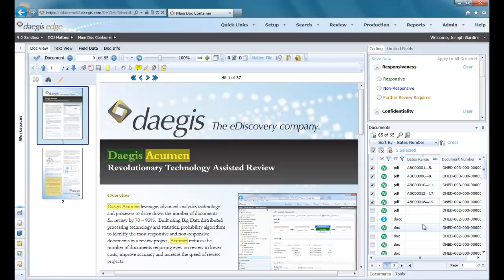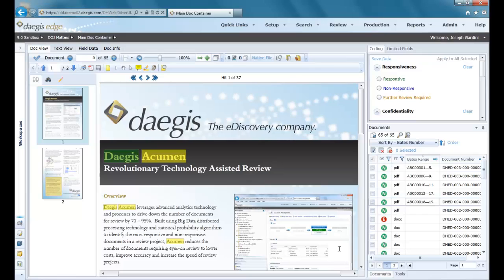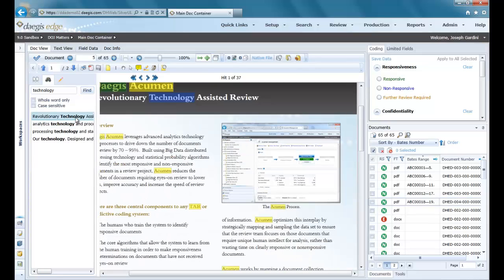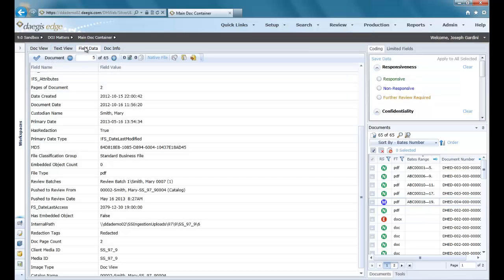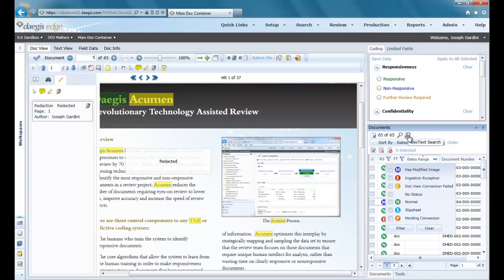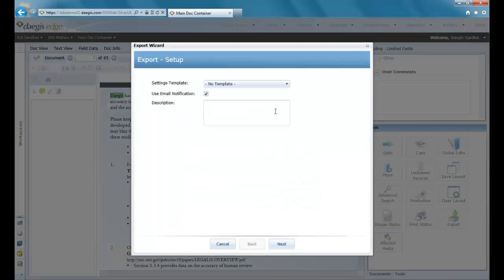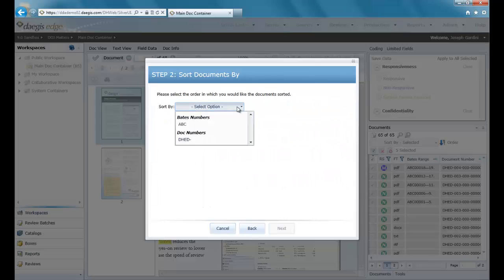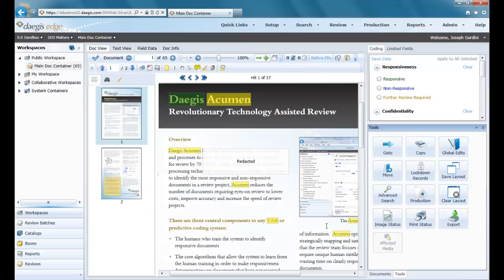Daegis: New Features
Introducing our latest enhancements to Edge, the Daegis eDiscovery platform.